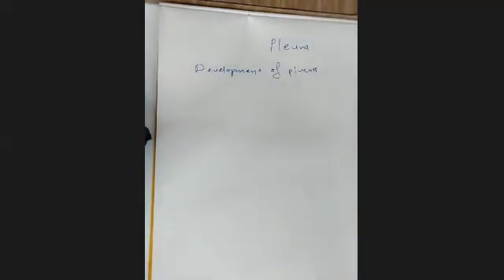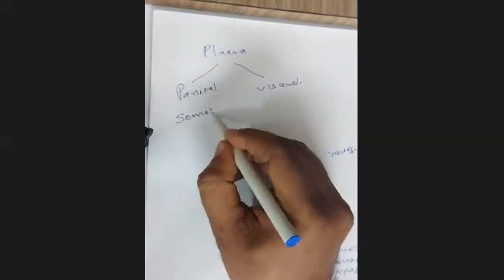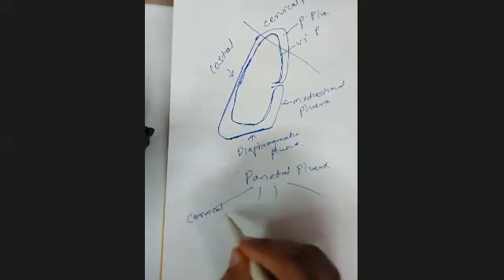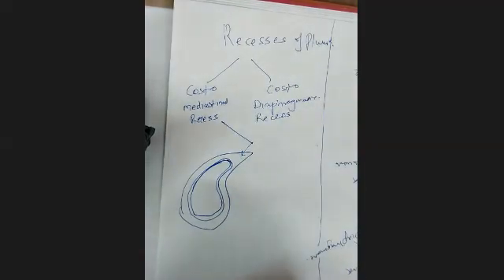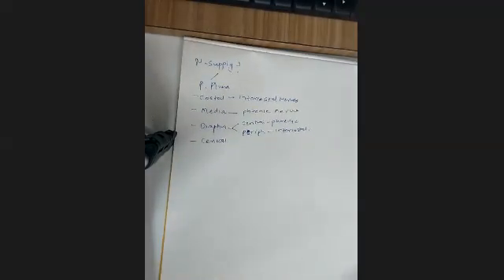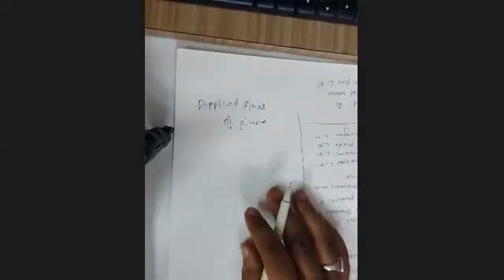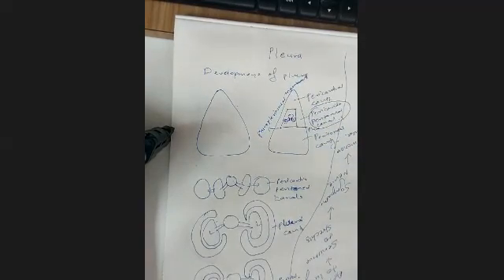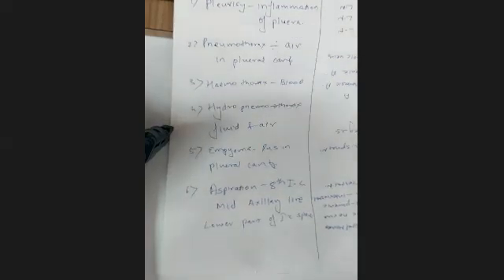Pluera by Dr YJB